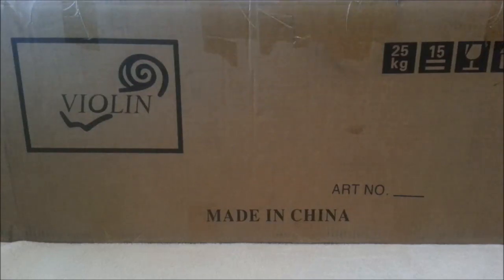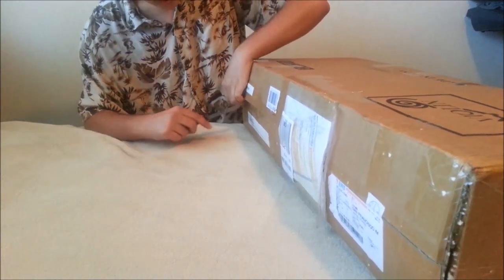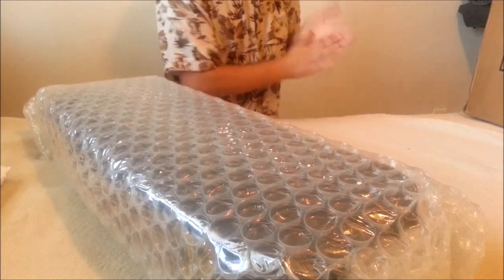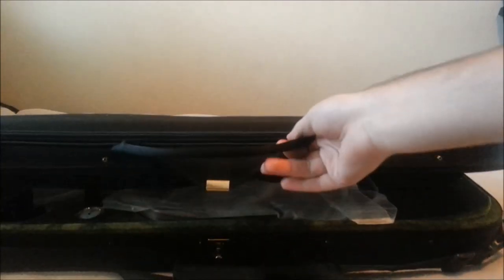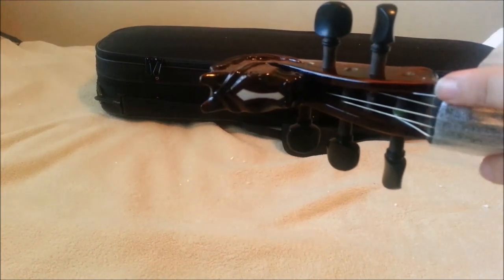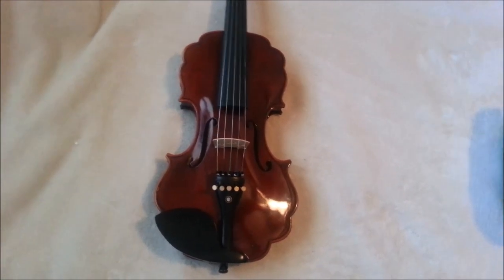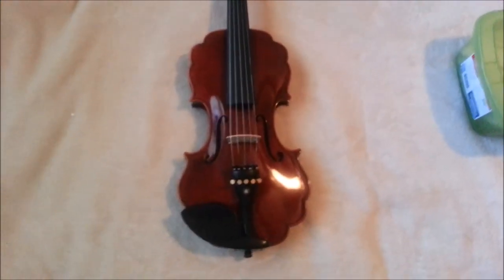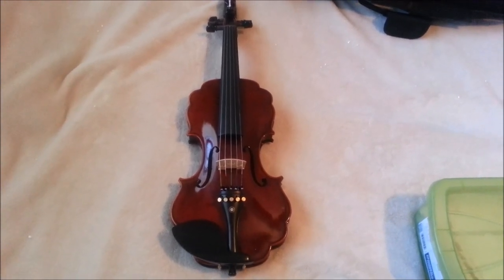Fake Baroque Violin Unboxing (Ebay)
My new fake baroque style violin from Ebay, created by Mr. Song. This violin has 5 strings; an E, A, D, G, & C string. Pretty much a violin Viola mix. In this video I un-box the violin and show you all what it looks like. I will make another review of how the violin sounds in a later post here on YouTube. But if you would like to see it sooner, please let me know!

Here is the link to Mr. Songs violins and kits